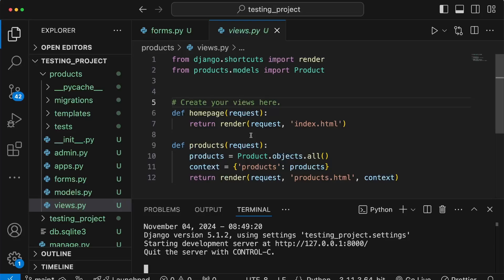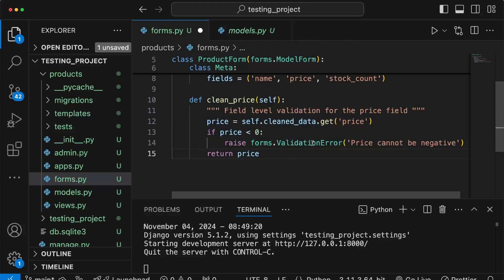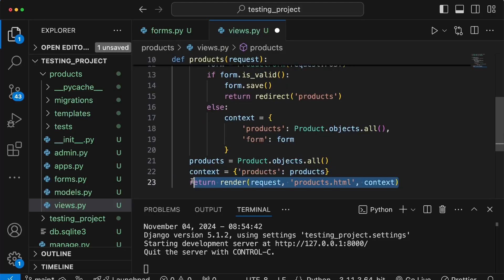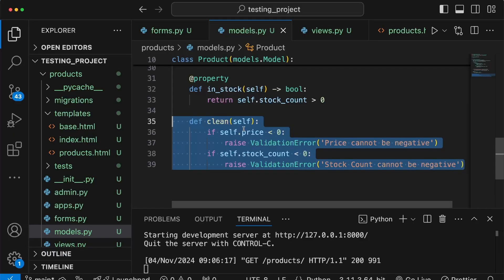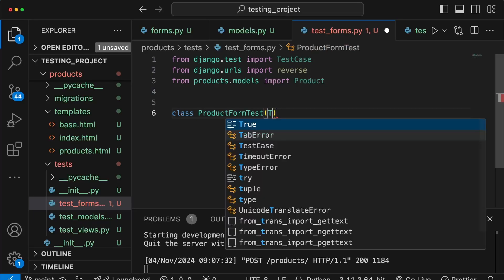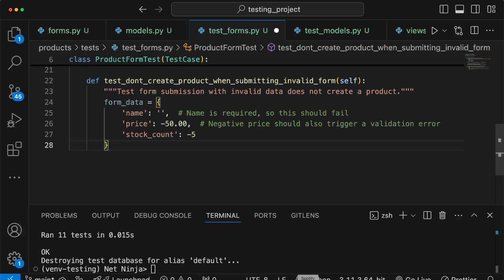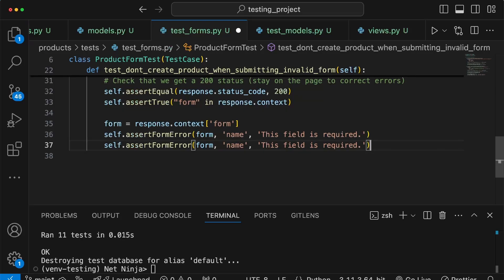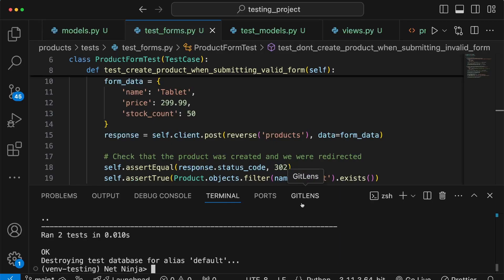Testing in Django Tutorial #10 - Testing Forms